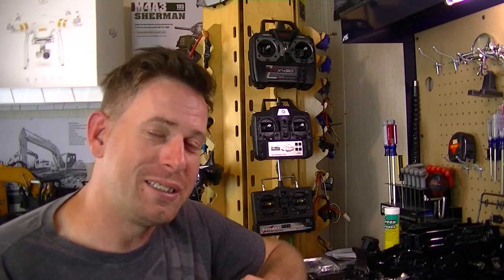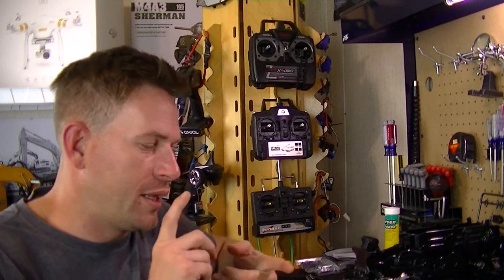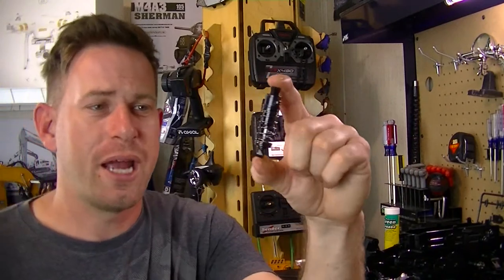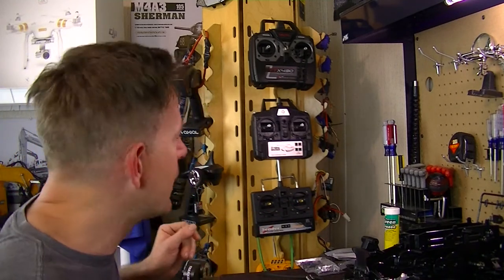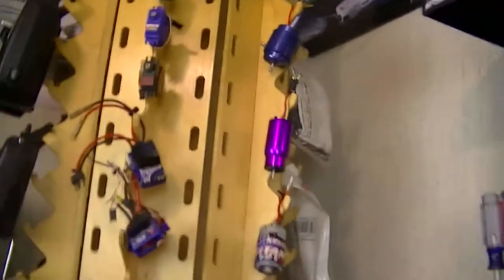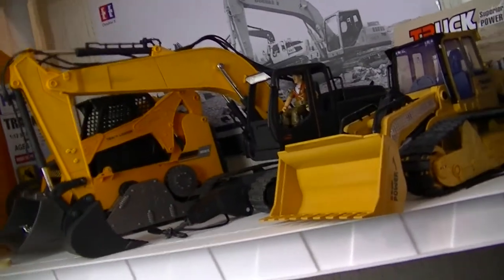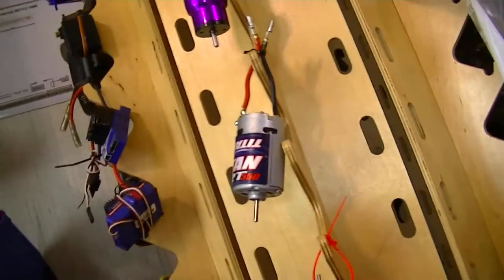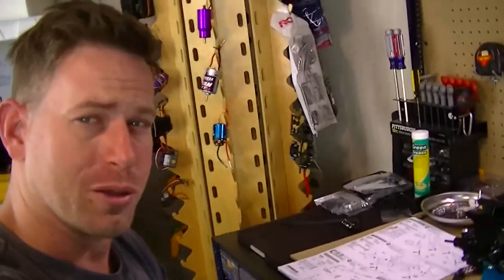RC84Films: KongHead 6X6 Part 3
Welcome everyone back on the build of the Tamyia Konghead 6x6 build project. part 3 is on the shocks and servo. The shocks are damper shocks the servo is a Traxxas 2075